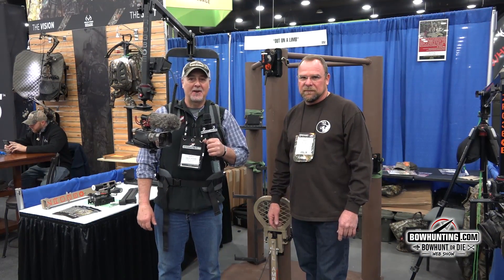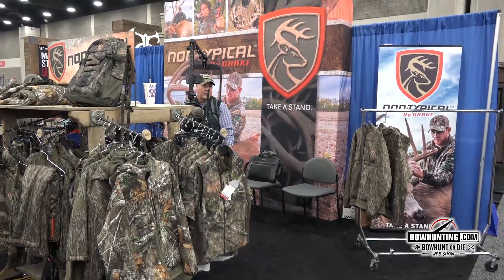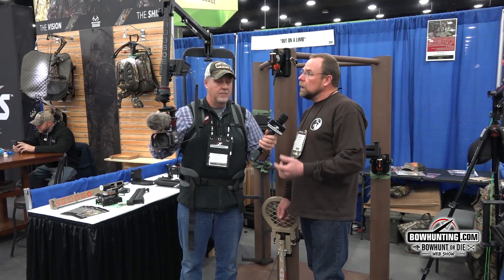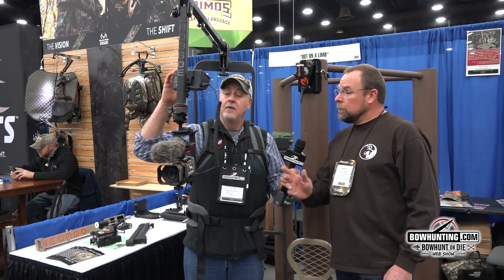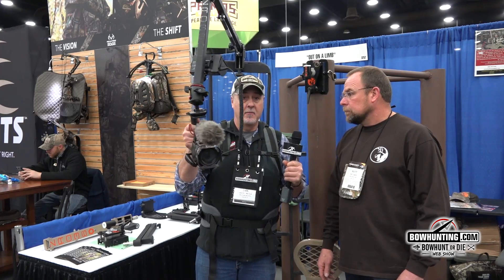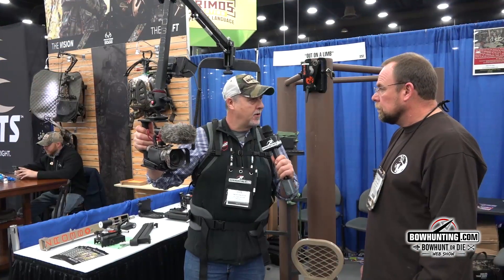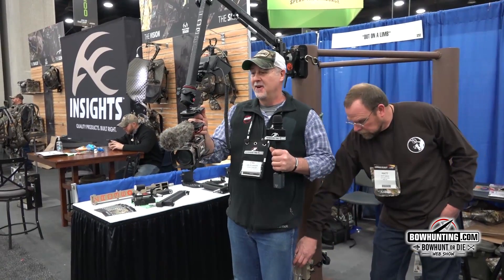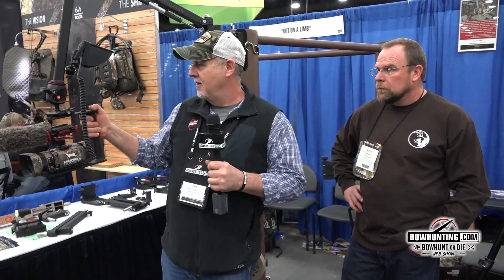Out On A Limb Zero 360e Zero Gravity Camera Arm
This zero gravity camera arm is a unique design that allows you to both film while walking around by yourself, or film while in a tree with their tree mounting system.